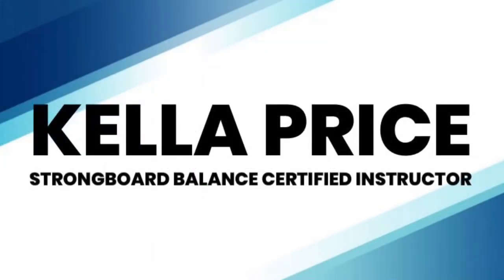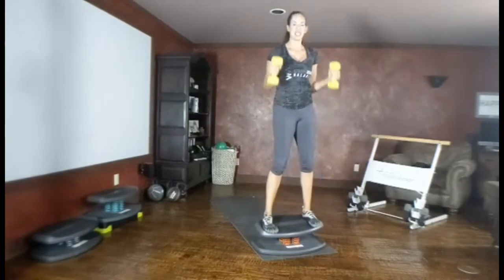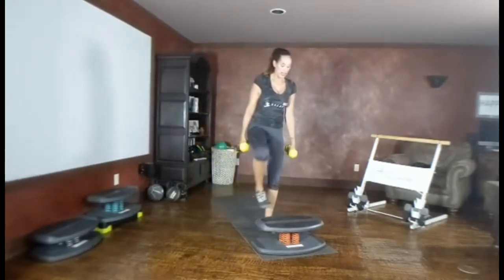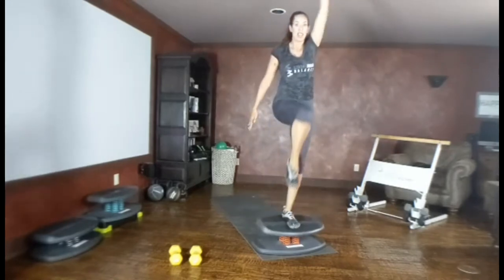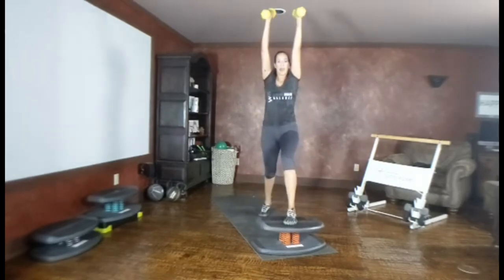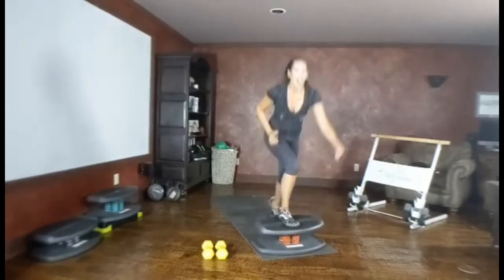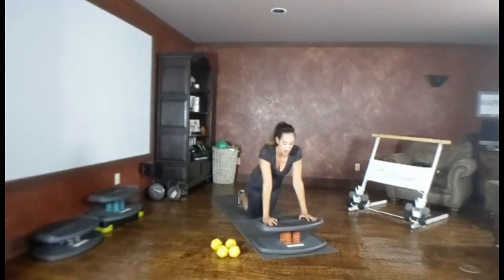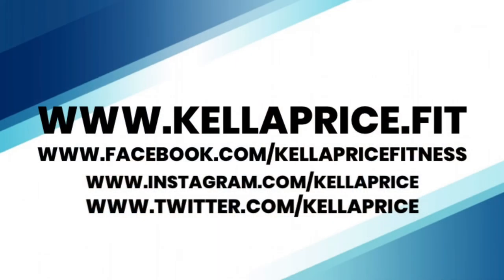Improve Stability and Strength With This StrongBoard Workout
Get ready to work it all with this quick stability and strength workout from StrongBoard Balance® Certified Instructor, Kella Price! These exercises will fire up your core and strengthen your whole body.

Join Kella for her fun and challenging virtual fitness classes: Athlete Strength Program and HIIT-30, or reach out to her for personal training. or DM on Instagram

StrongBoard Balance® utilizes MULTI SPRING TECHNOLOGY™ that works with your body to deliver the perfect amount of stimulation to keep your core musculature and stabilizing muscles engaged and contracted, while training your central nervous system, improving posture, proprioception and reaction time.